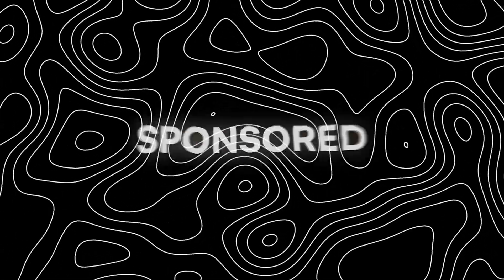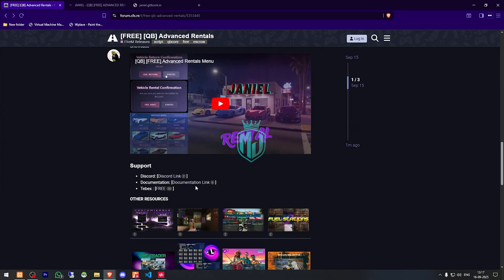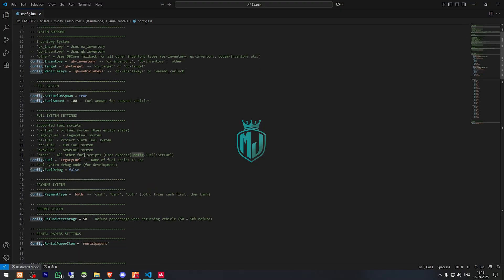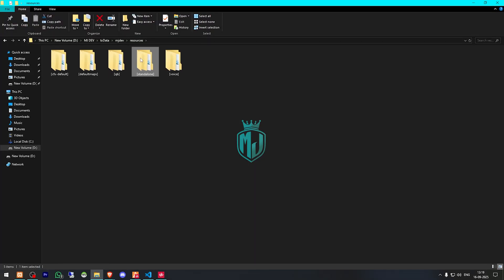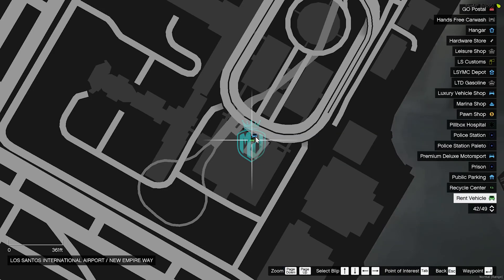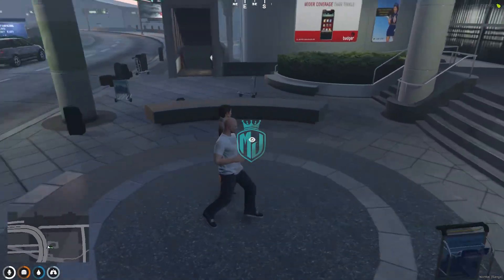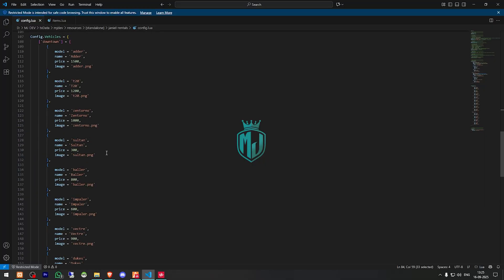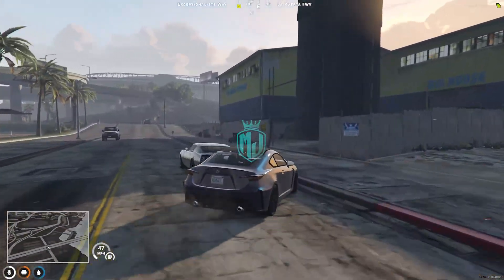[FREE] 🚗 Advanced Rental System | Multi-Location • Modern NUI • Keys + Target | MJ DEVELOPMENT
### 💻 My Setup